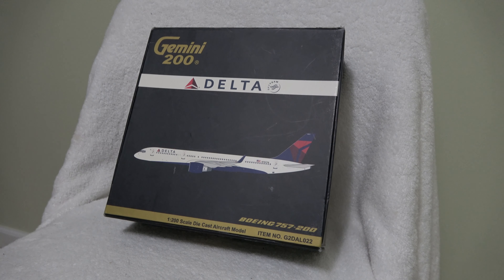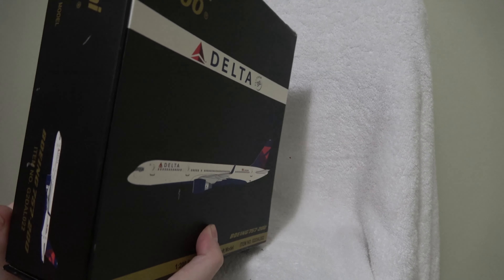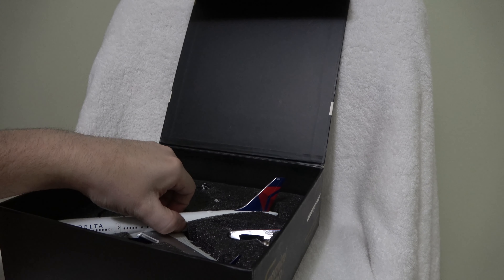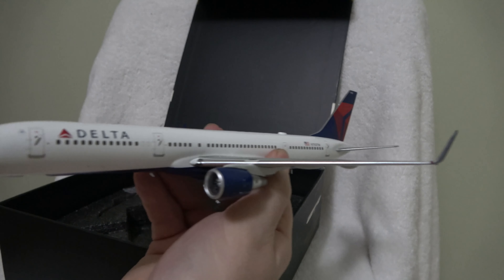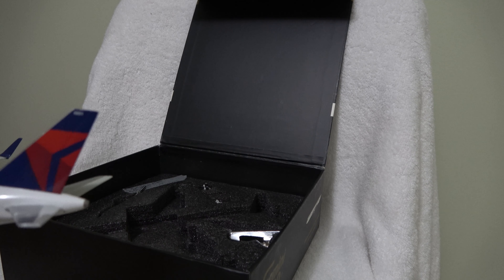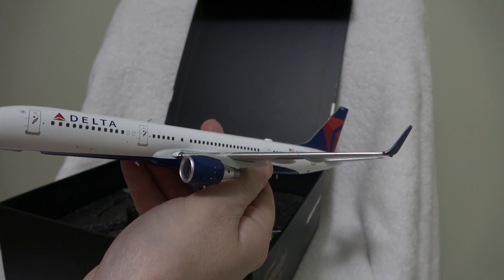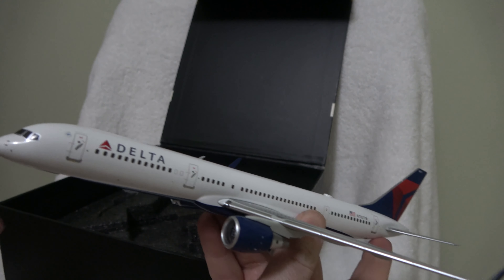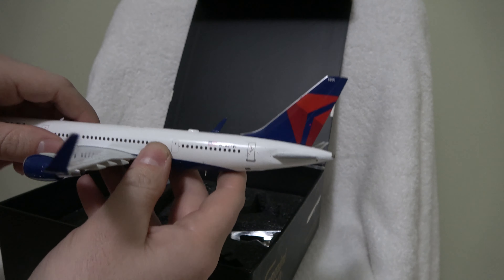Gemini 200 Delta 757-200 unboxing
Gemini Jets 200 1:200 scale Delta Air Lines Boeing 757-200 un boxing